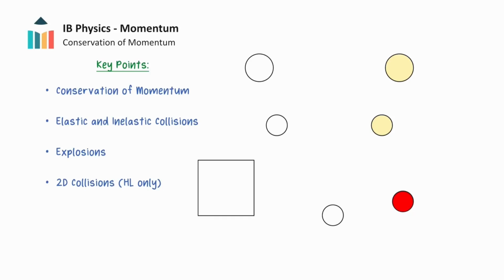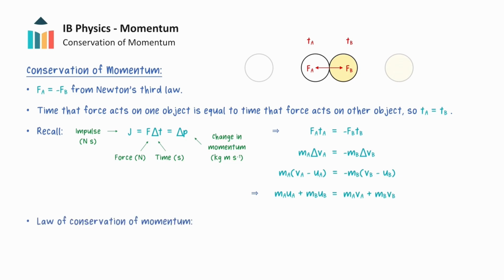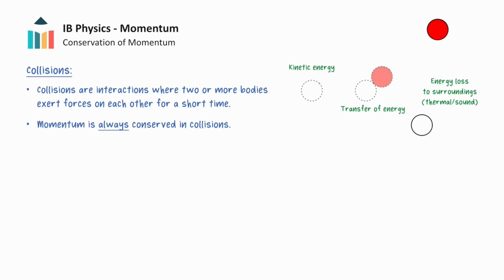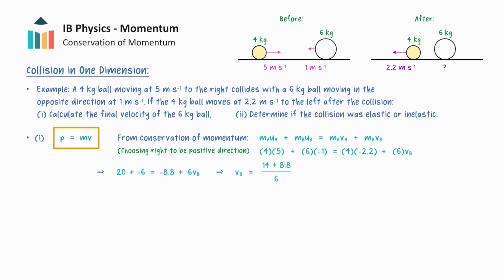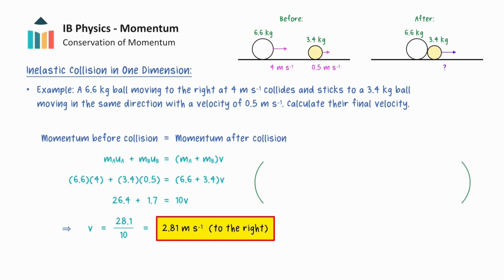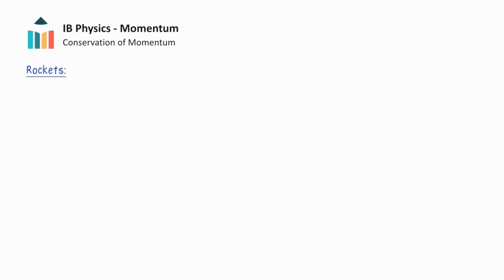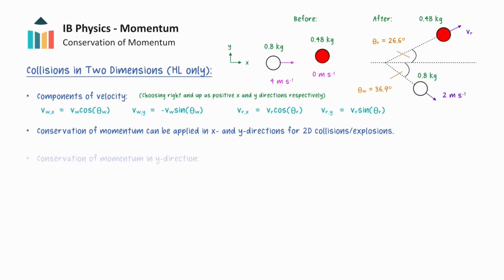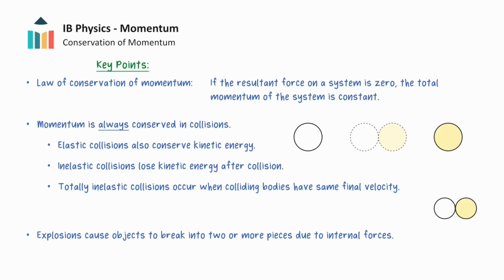Conservation of Momentum [IB Physics SL/HL]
This video explains the concept of conservation of momentum from Theme A of the IB Physics SL & HL courses. Firstly, Newton's laws are used to verify the fact that momentum is conserved in all isolated interactions between objects. The concept of elastic and inelastic collisions is then explained. Worked examples then follow: calculations are performed for elastic and inelastic collisions, and the situations of explosions and rockets are explored. Finally, a worked example of a two-dimensional collision is provided for the benefit of HL students.

0:00 Introduction
0:35 Proof of the law of conservation of momentum
1:51 Collisions
2:11 Elastic and inelastic collisions
3:14 Worked example 1: elastic collision
4:53 Worked example 2: inelastic collision
5:47 Explosions
6:14 Worked example 3: explosion
6:48 Rocket propulsion
7:46 Worked example 4: two-dimensional collision (HL only)
9:05 Summary